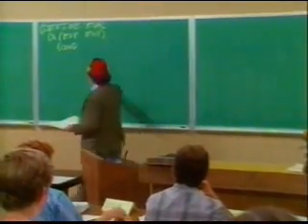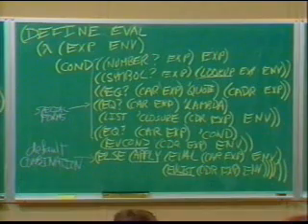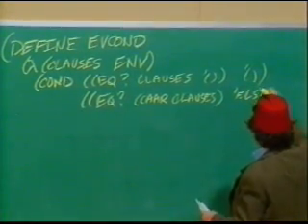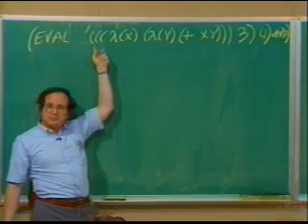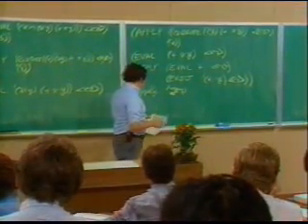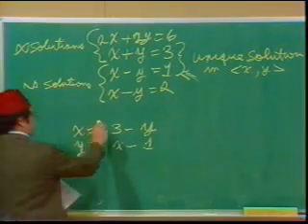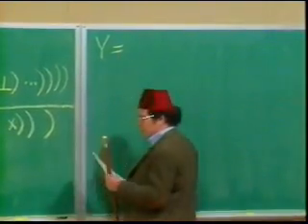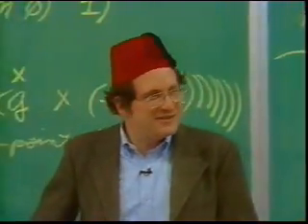MIT 6001 Structure and Interpretation of Computer Programs Lecture 7a